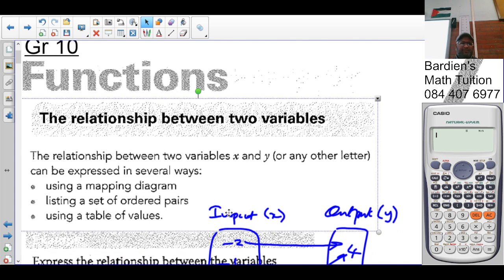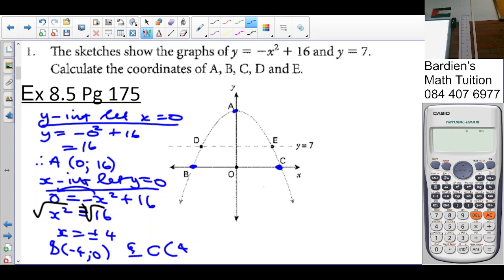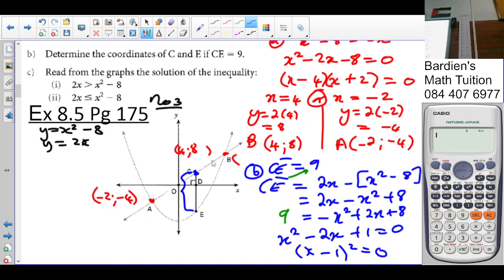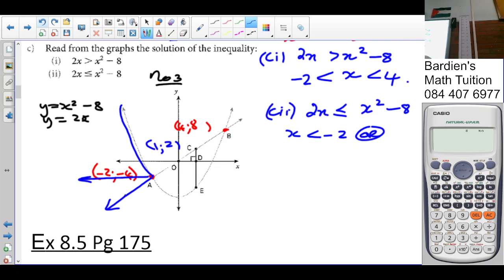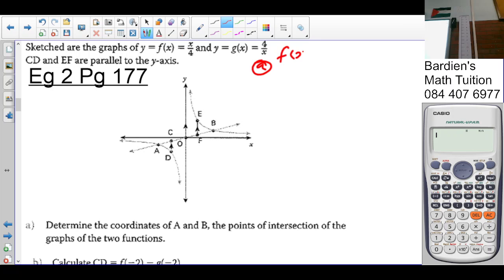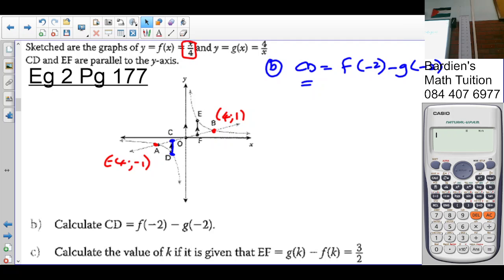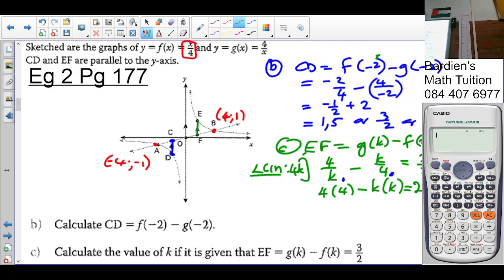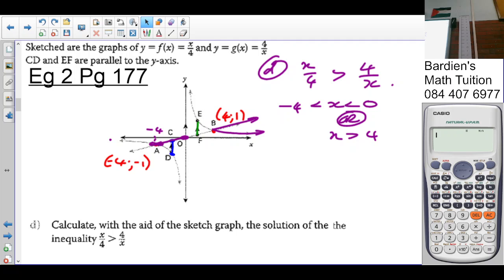Gr 10 Functions 1 L12 Ex 8.5 Part 2 (Interoperation of sketched graphs)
Grade 10 Functions 1 Leon 12
Ex 8.5 Part 2 Interoperation of sketched graphs